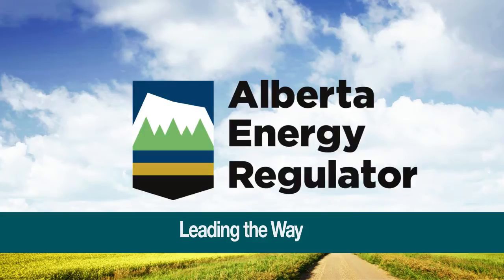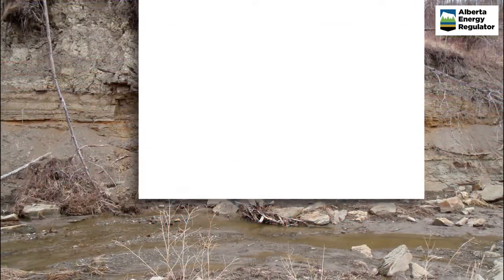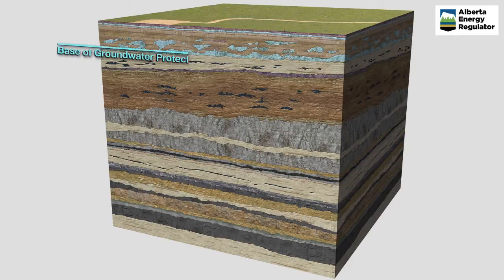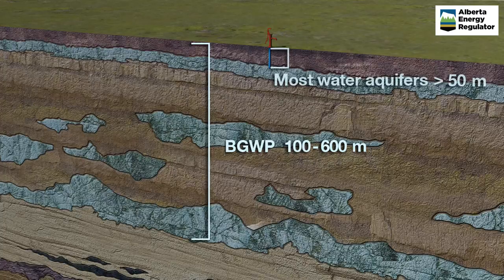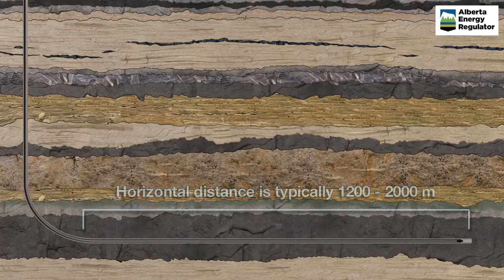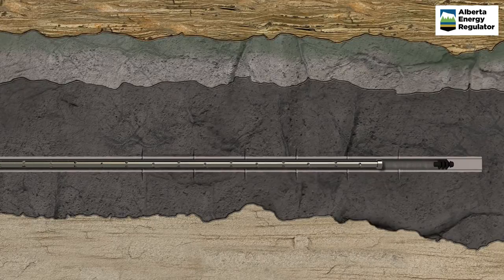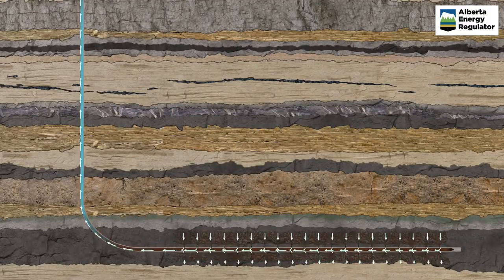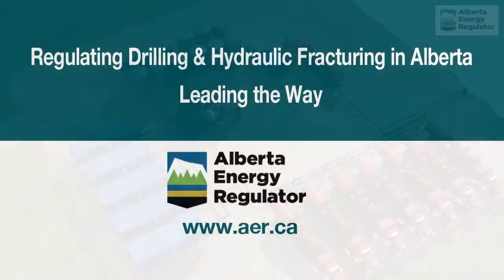Drilling and Hydraulic Fracturing in Alberta - Leading the Way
What is Hydraulic Fracturing?
Learn more about the typical process used in Alberta to drill, complete (which includes hydraulic fracturing), and bring into production a horizontal well targeting unconventional gas or oil.

This animation describes the Alberta Energy Regulator's strict regulatory requirements at every stage of this activity.

Find out more about how the AER regulates hydraulic fracturing by visiting our